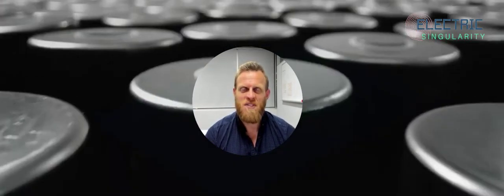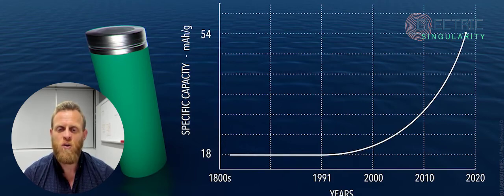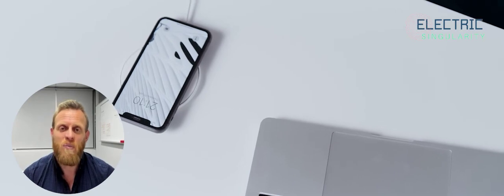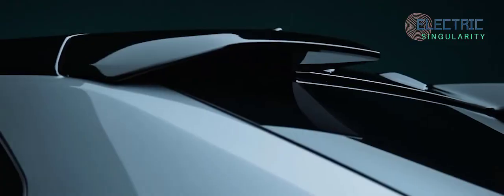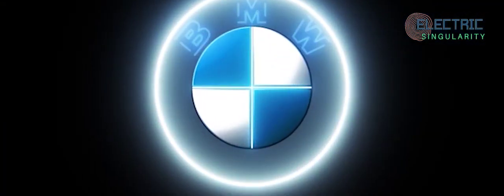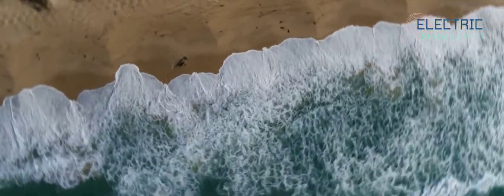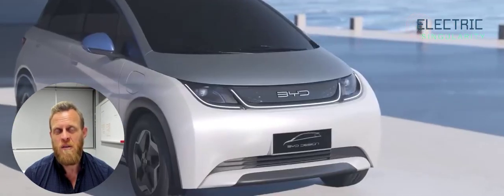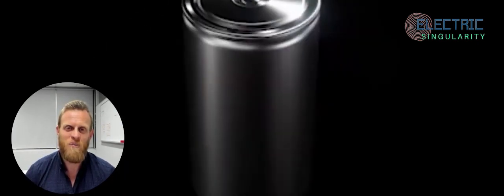Why solid-state EV batteries are gaining ground against lithium-ion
S